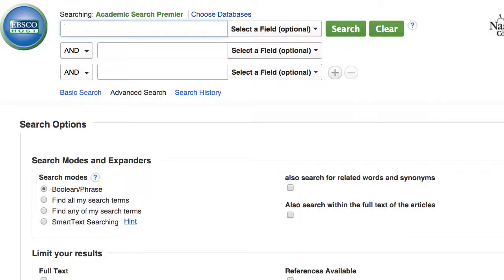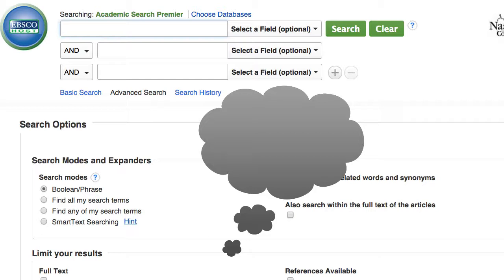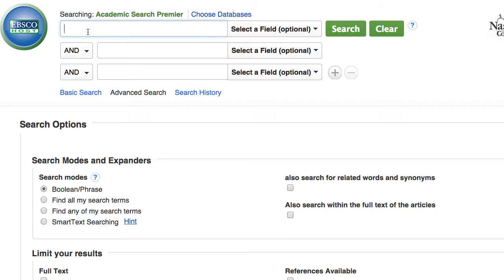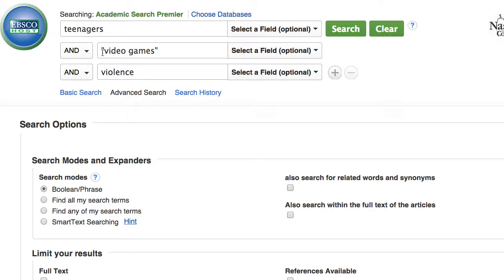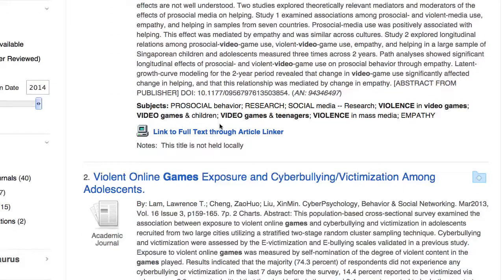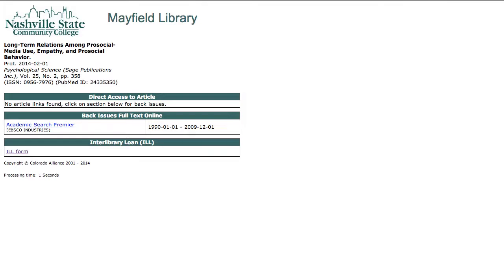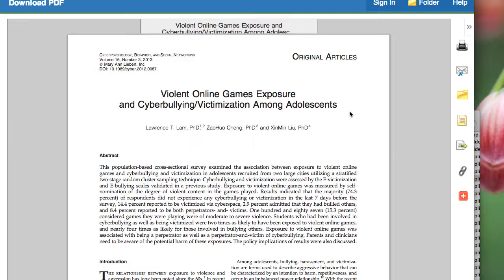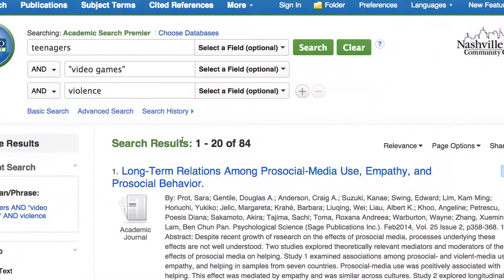Keyword Searching in Academic Search Premier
Keyword searching in Academic Search Premier in less than four minutes.